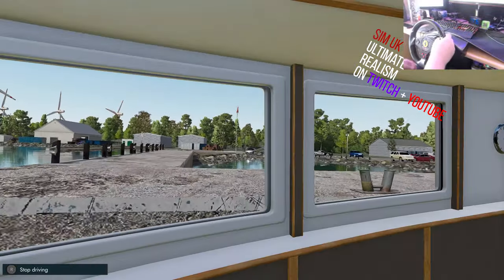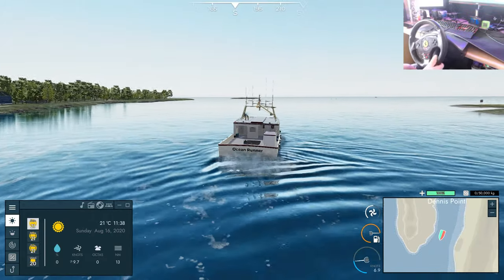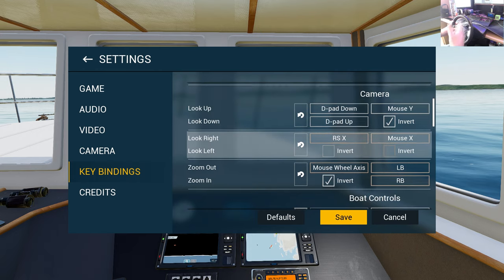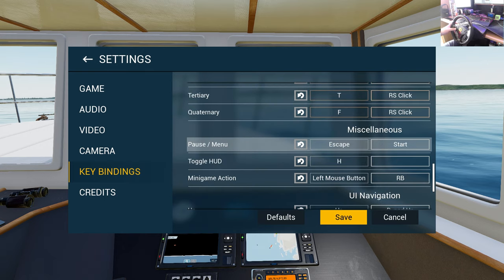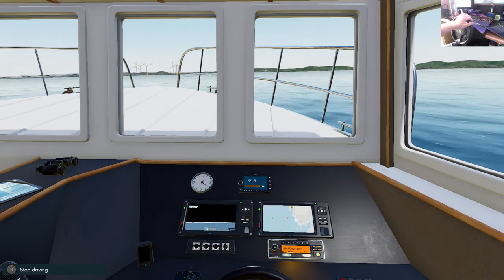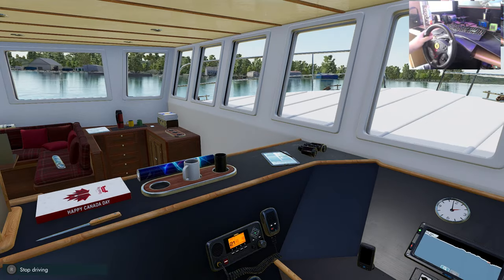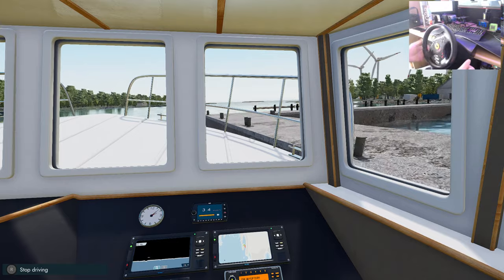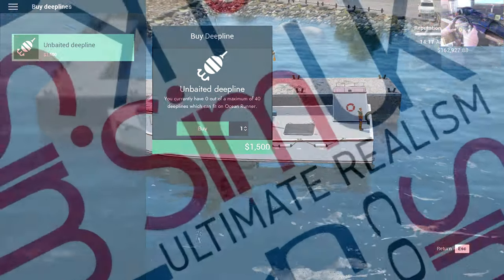How To Setup a Wheel + Throttle in Fishing North Atlantic TUTORIAL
Welcome to Sim UK & this Fishing North Atlantic Can You Use A Wheel? Tutorial for PC/STEAM.

=== FISHING NORTH ATLANTIC DETAILS

Commercial fishing in the North Atlantic! Discover the majestic world of Canadian Nova Scotia while admiring the vast diversity of ocean life.

Search for the ocean’s gold with upgradable fishing boats and various types of fishing gear as you progress in your career.

Key Features
Fishing methods – Harpooning, Deepline, Lobster, Crabbing, Longline, Net, Trawling
Fish species – Swordfish, Tuna, Lobster, Snow Crab, Cod, Haddock, Pollack, Redfish, Mackerel, Silver Hake
Advanced water shader and weather system, with realistic weather data from the area
Dynamic fish prices – Other fishing boats will also fish and deliver fish at the ports, which affects the prices
Dynamic fish habitats – Fish will swim around the map through the yearly seasons
26 real handcrafted boats available from fishing industry license partners
Huge map over Nova Scotia, Canada (200x300km) with six realistic ports
Fishing industry licensepartners - A.F. Theriaul & Son, Skipasyn, Scanmar, Hermes, Selfa and Moen Marin

Plan the course of your fishing career throughout the whole year: Brave rain and snow while looking for the best fishing areas, but make sure that you to not exceed your quotas!

The new advanced fish-AI require the use of GPS and sonar to follow the movement of your prey depending on weather and season.

NOW WHAT...

1) Leave a LIKE or Dislike.